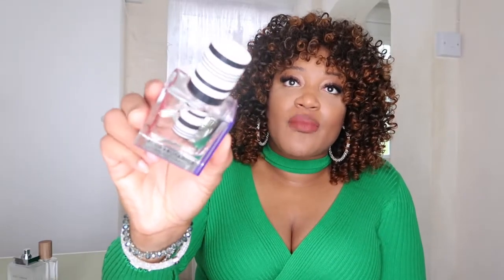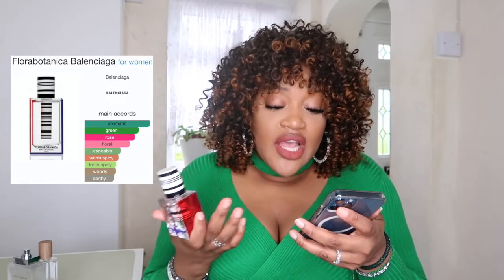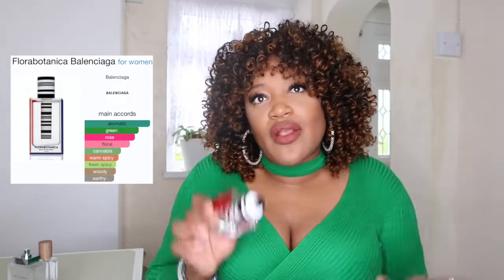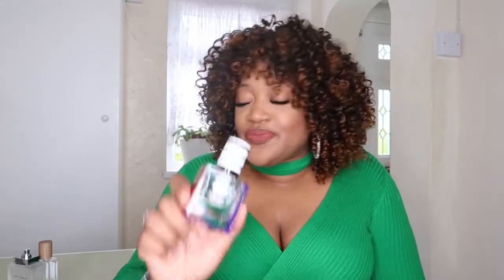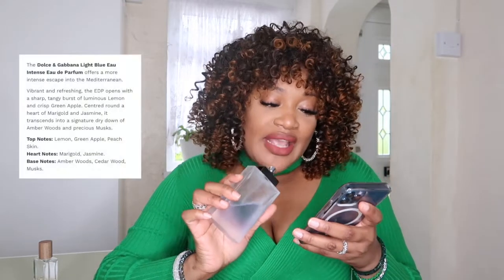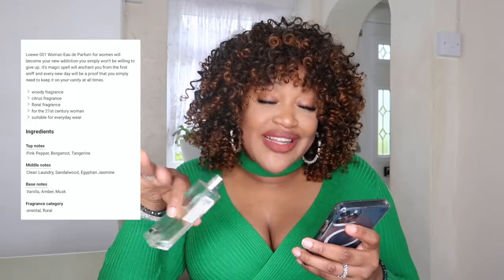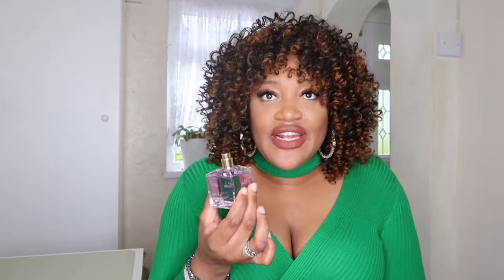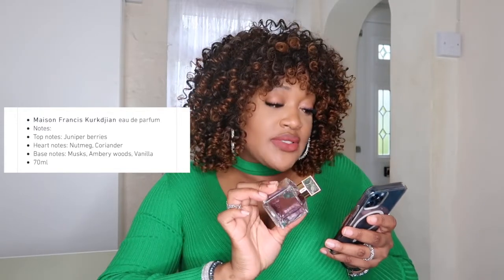BEST SPRING PARFUMS | SMELL DIVINE | RQB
Best Spring Parfum 2022

I hope you enjoy it and I’ll see you in my next one!

Spring Collection Perfumes

Balenciaga Florabotanica Eau de Parfum 50ml

Dolce&Gabbana Light Blue Eau Intense Eau de Parfum £57

Loewe Woman 001 Eau de Parfum £ 75

Maison Francis Kurkdjian Baccarat Rouge Intense 540 Eau de Parfum, 70ml £320

Maison Francis Kurkdjian Gentle Fluidity Gold Eau de Parfum (70ml) £165

Sí Eau de Parfum by Giorgio Armani 50ml

Timestaps
00:00 - Intro
01:30 - Balenciaga Florbotanica
04:54 - Dolce&Gabbana Light Blue
07:10 - Loewe Woman 001
10:27 - Maison Francis Kurkdjian Baccarat Rouge
13:40 - Maison Francis Kurkdjian Gentle Fluidity Gold
16:45 - Sí Eau de Parfum by Giorgio Armani
20:14 - Top Three
21:48 - Outro